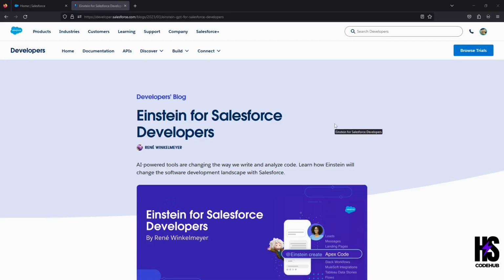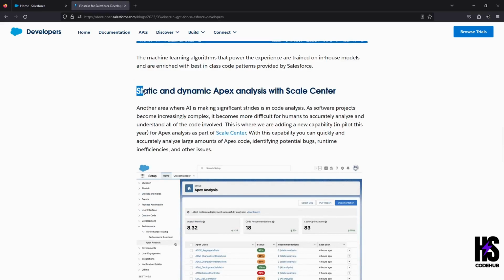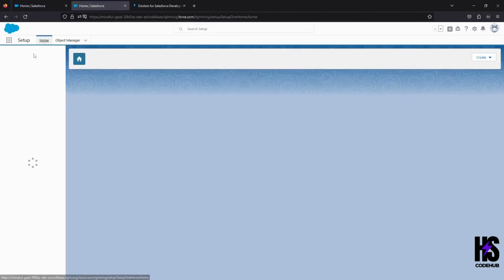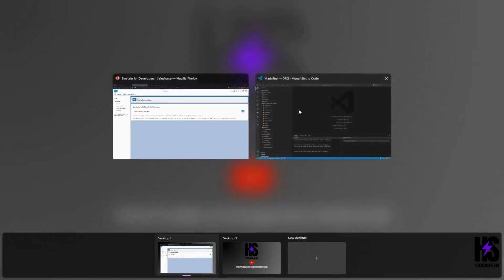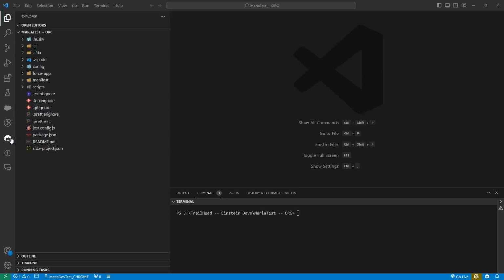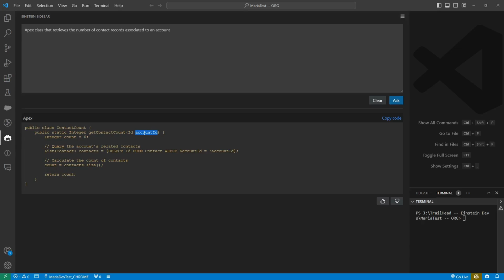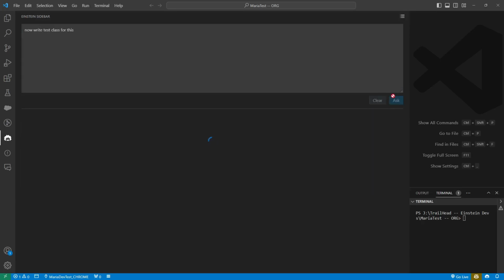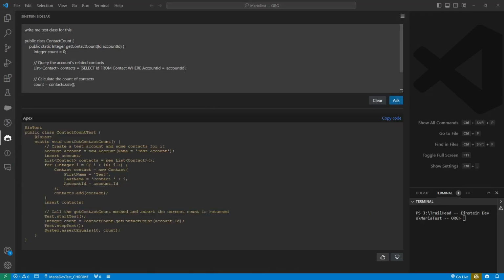How to use Einstein for Salesforce Developers in VSCode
Are you a Salesforce developer looking to harness the power of Einstein in your Salesforce projects using Visual Studio Code? Look no further! In this comprehensive tutorial, we'll walk you through the essential steps to seamlessly integrate Einstein into your Salesforce development workflow.